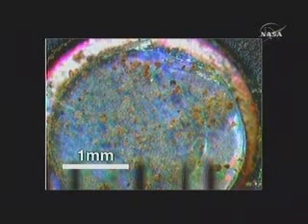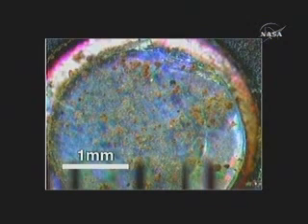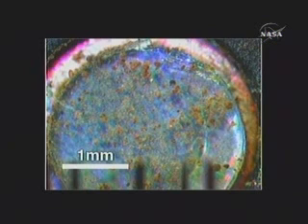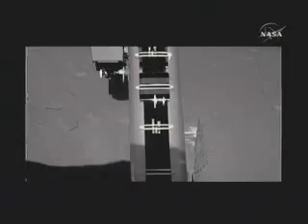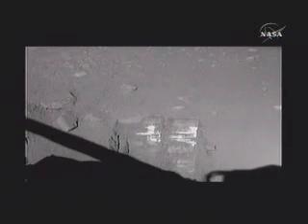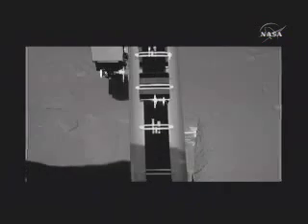Phoenix Update3:June 13